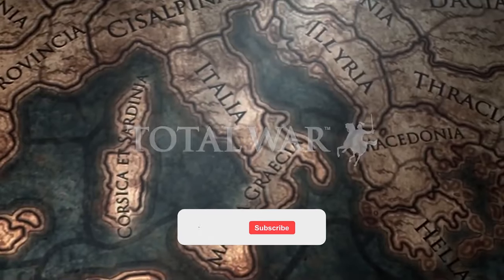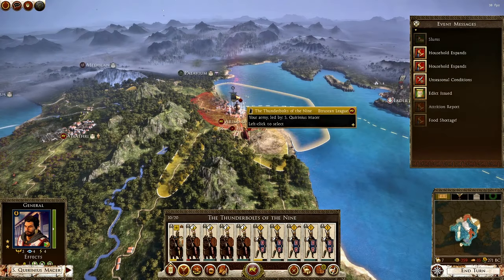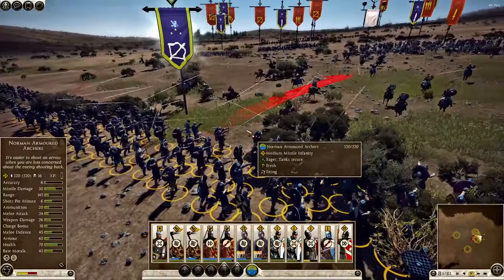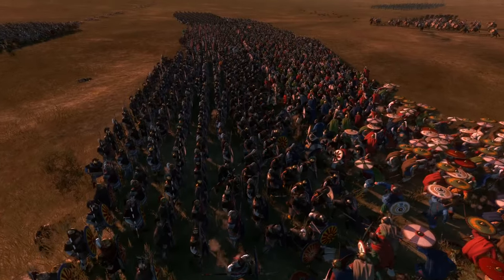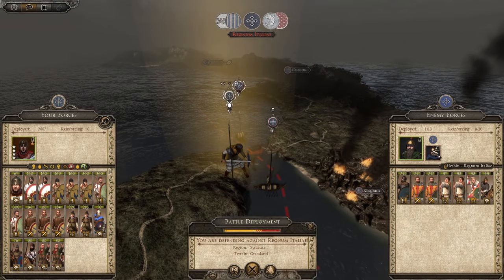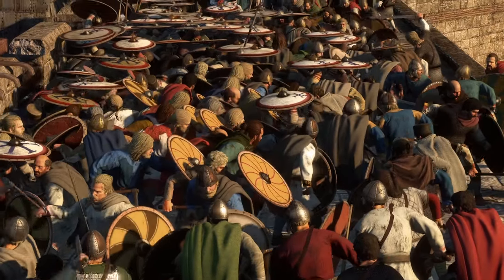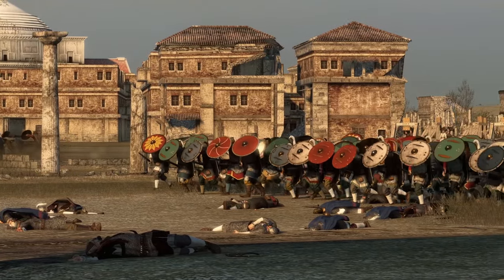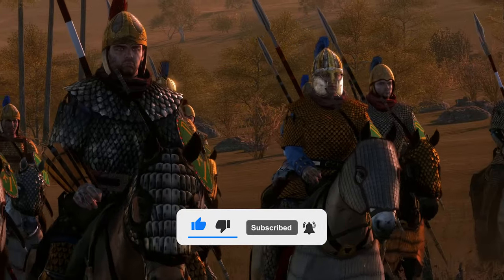ROME 2 VERSUS ATTILA: WHICH TOTAL WAR IS BETTER IN 2022?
Both Rome 2 & Attila may have had rocky launches back in the day but today, they are some of the best historical Total Wars you can play. From the absolutely stunning campaign maps, to the variety of cultures & factions, to some of my favourite Total War DLCs like Caesar in Gaul or Age of Charlamagne. These games today are both underrated & highly underappreciated.

Both games offer hundreds of hours of potential gameplay, not to mention the thousands of mods that have been developed in the years since their release, some of which are immensely popular like DEI for Rome 2 or Medieval Kingdoms 1212 AD for Attila.

There’s a lot to consider & because of their similarity it’s not an easy decision to make. So in this video I want to try and explore whether Total War: Rome 2 or Attila is a better Total War experience by weighing up the Pros and Cons of each and coming to an honest conclusion based on my understanding & 100s of hours of experience. And Hopefully, by the end of this video, you will have a better idea about which one to buy & play first.

Hope you enjoy this video and if you do please do give it a like, drop any thoughts or questions in the comments section below and subscribe for more Total War content just like this!